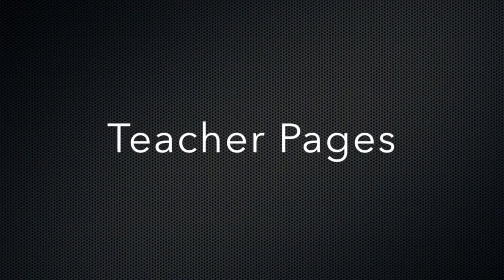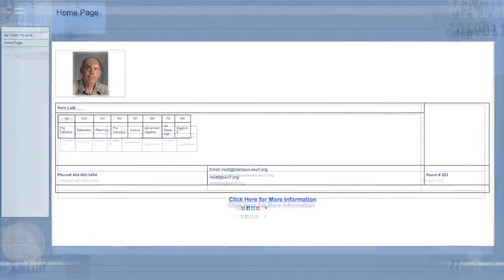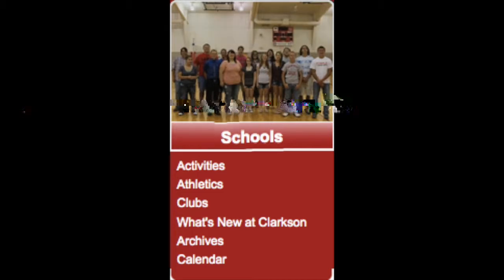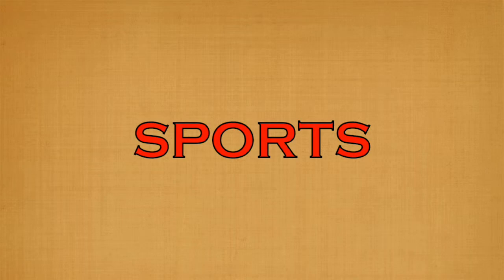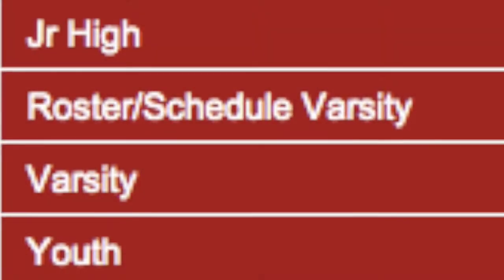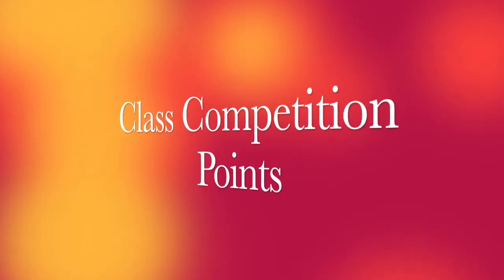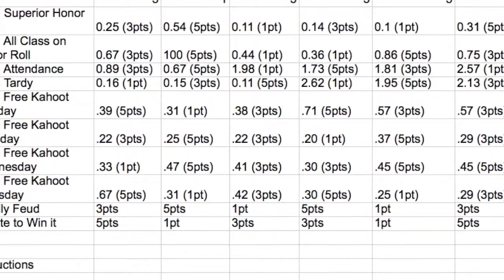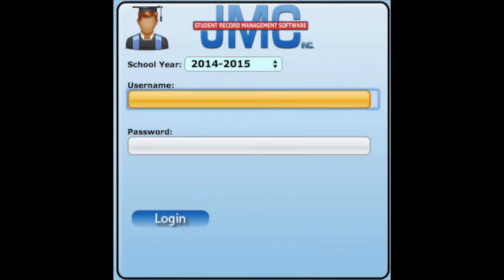Clarkson Public Schools Website Tutorial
Here is a tutorial on where you can find new features on the new website that is continually being renovated and improved by Web Design students. Hope you enjoy!

Produced by Colton Pospichal and Brendan Cropp